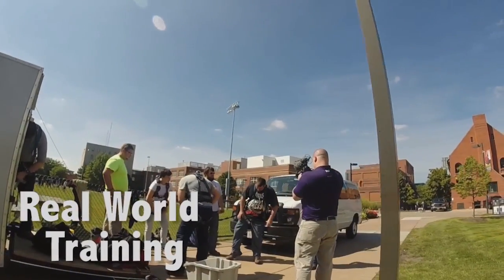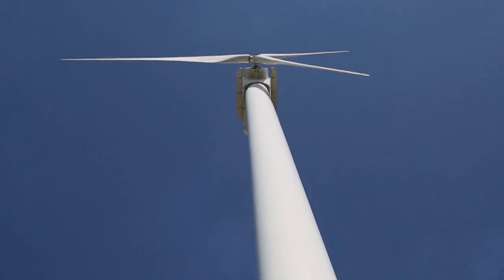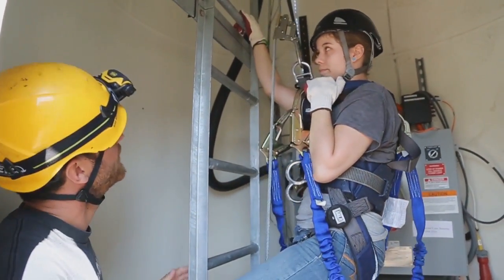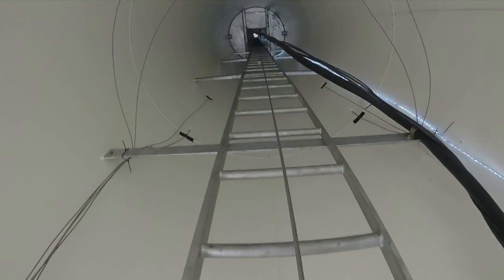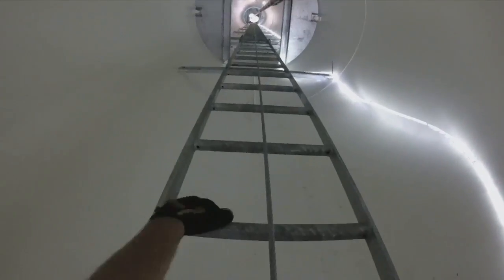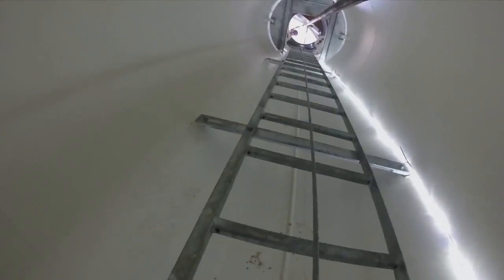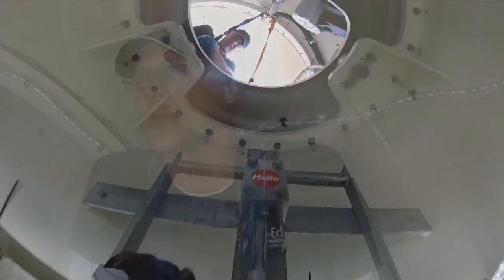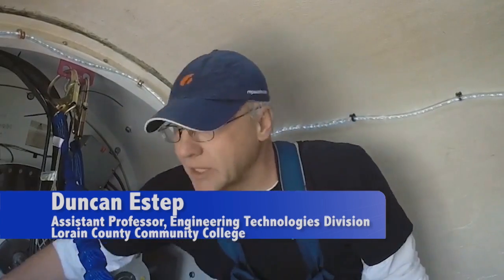LCCC Alternative Energy Students Climb the Wind Turbine at Case Western Reserve University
Lorain County Community College alternative energy students climb the wind turbine at Case Western Reserve University.